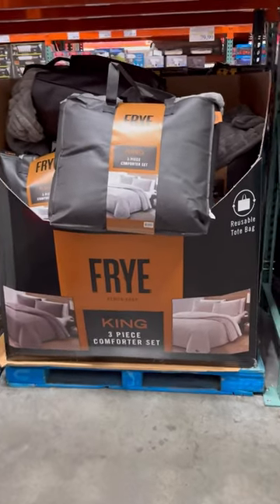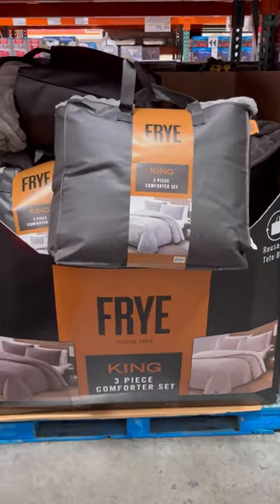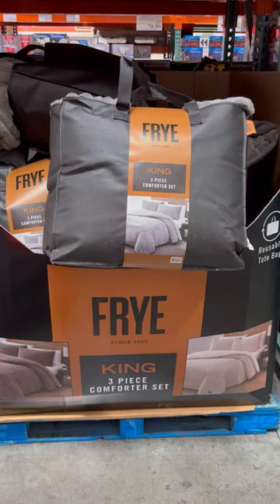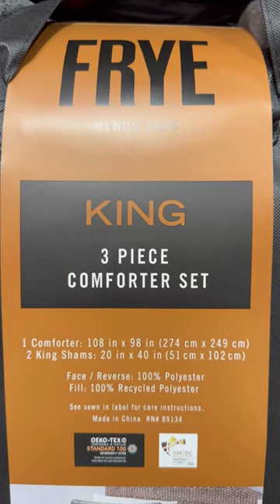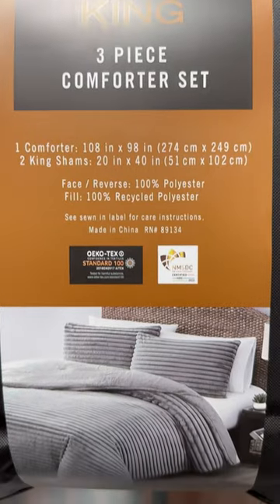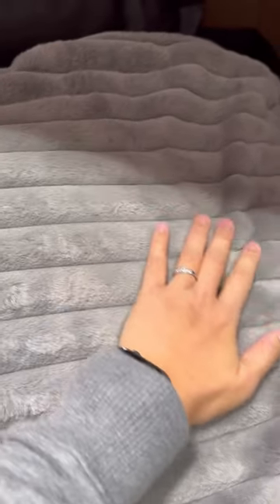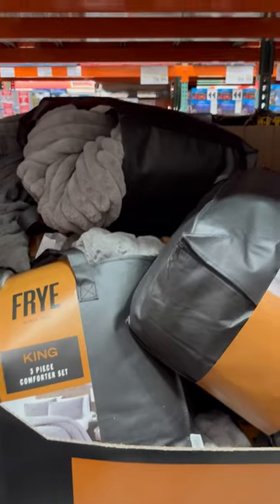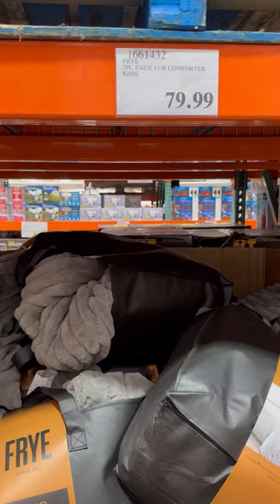The SOFTEST 3-Piece Comforter Set